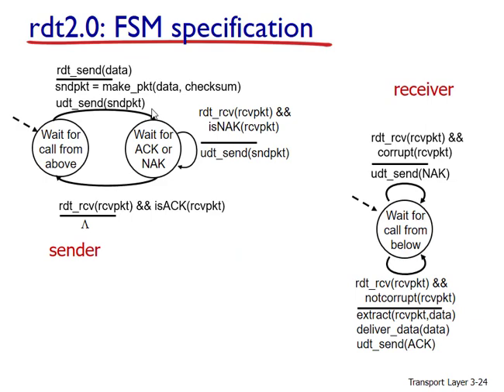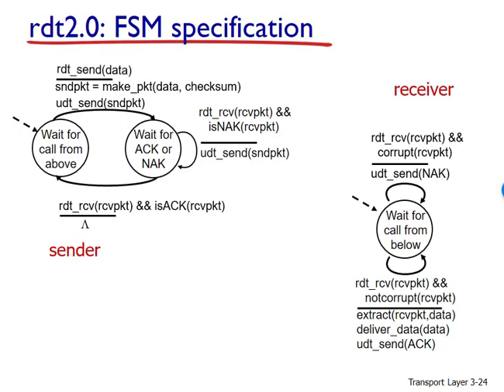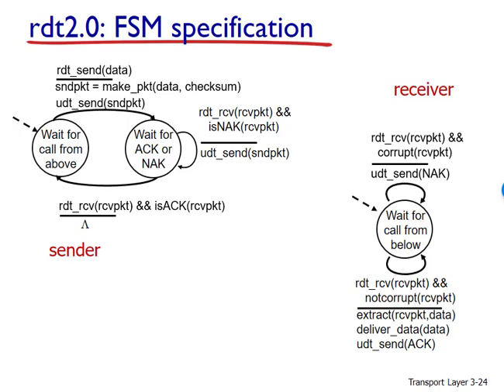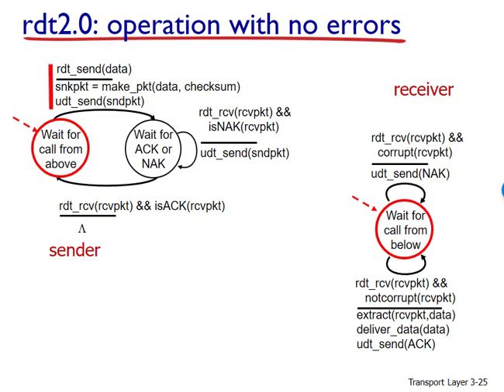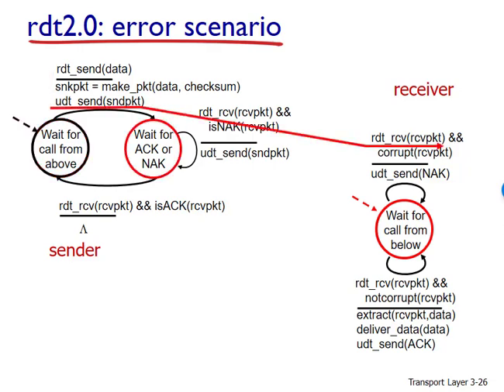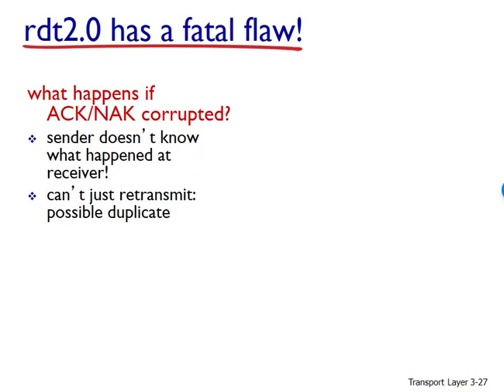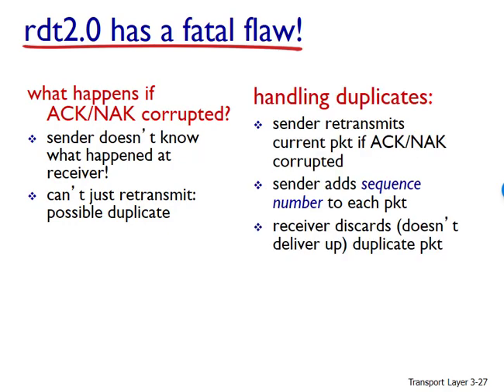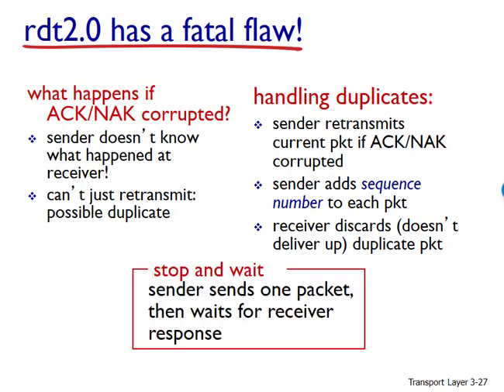Networking: Unit 3 - The Transport Layer - Lesson 6, Stop and Wait